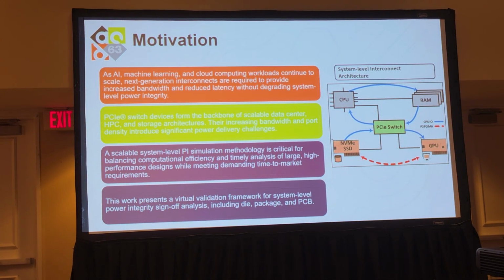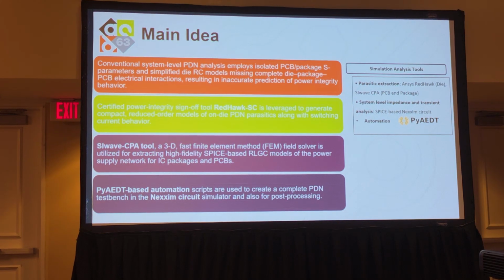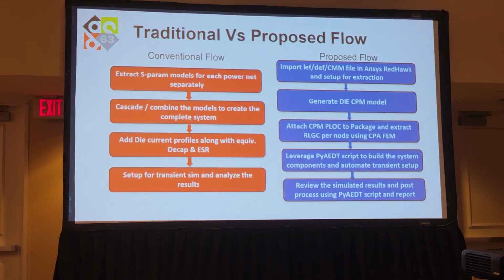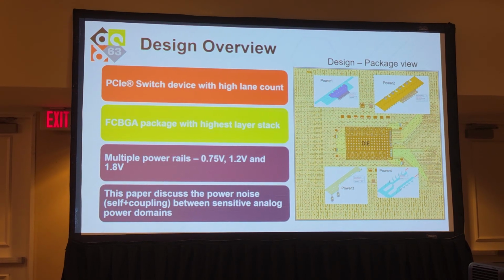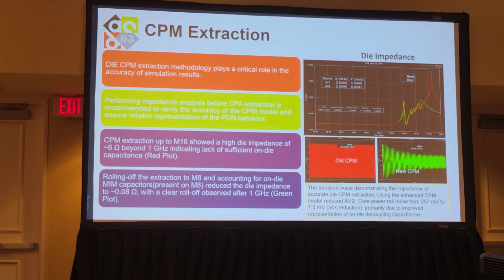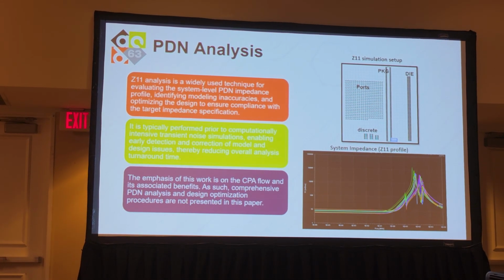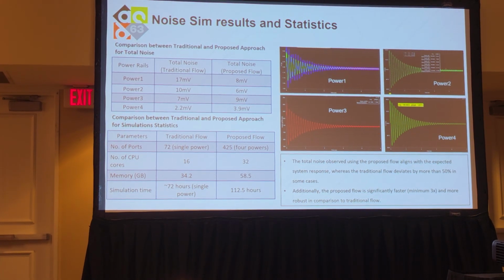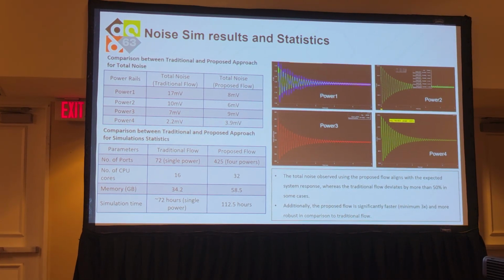2026年7月27日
0727_1600 A Hierarchical and Scalable Power Supply Network (PSN) Analysis Framework for FCBGA Packages in High-Power AI Applications